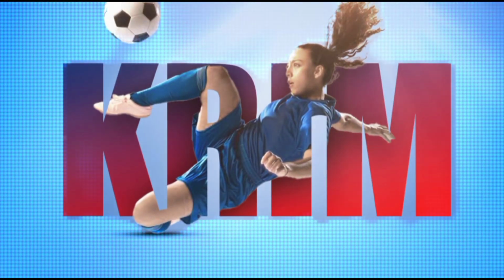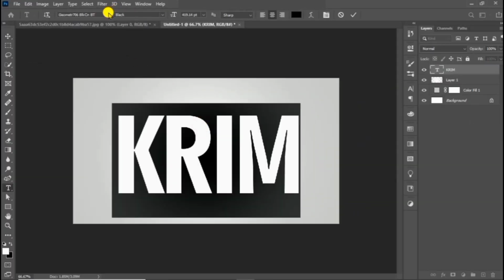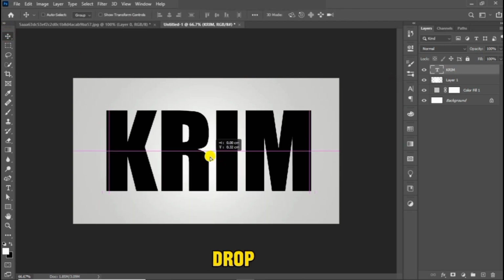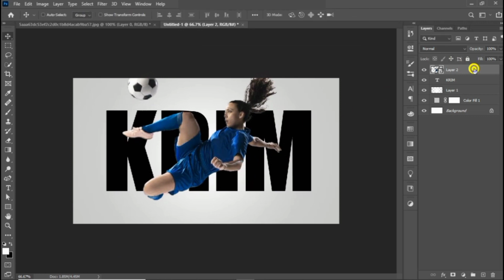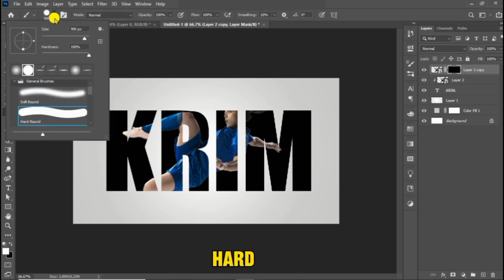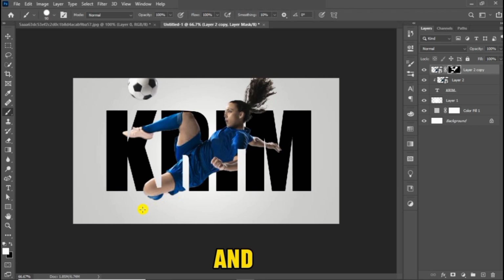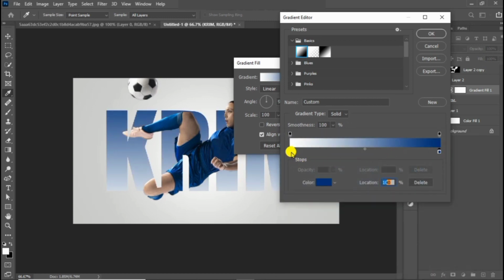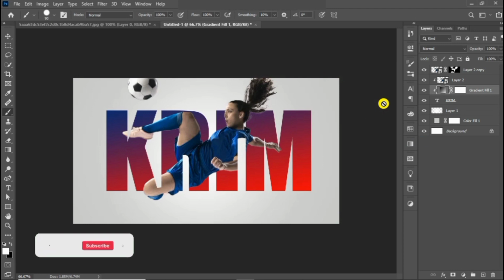Text Effect Photoshop - Easy Text Effect in Photoshop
This tutorial will guide you through the process of creating text effect in Photoshop. This video is perfect for those who wants to create a simple text effect photoshop.

In this tutorial, we'll take you step-by-step through the process of creating a text effect in Photoshop. You'll learn how to blend images together with text and colors to create a realistic text effect in Photoshop.

We'll also share some tips and tricks to enhance your photoshop text effect creations. Whether you're a beginner or a seasoned pro, this tutorial will help you master the overall process of creating text effect in Photoshop

By the end of this tutorial, you'll be able to create your own text effect photoshop masterpieces. So, get ready to unleash your creativity and dive into the world of  text effect in Photoshop.

Remember, practice makes perfect. So, don't be afraid to experiment with different images and text to create your own unique text effect in Photoshop.